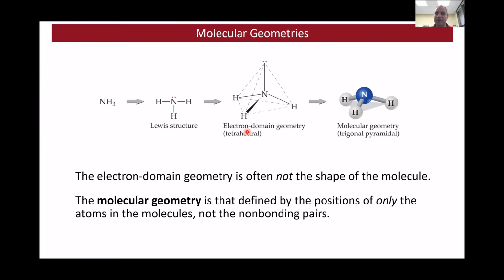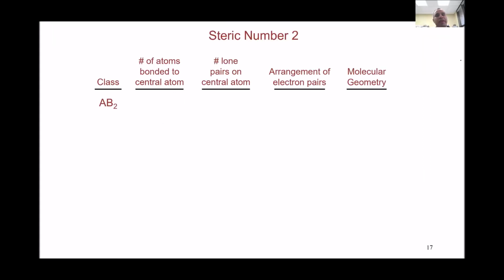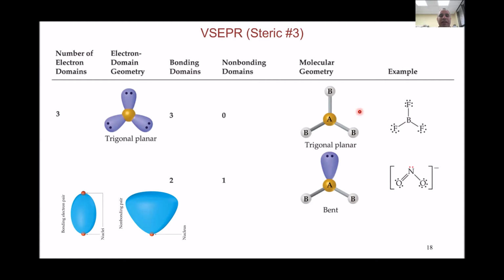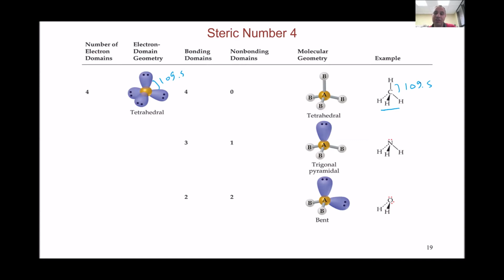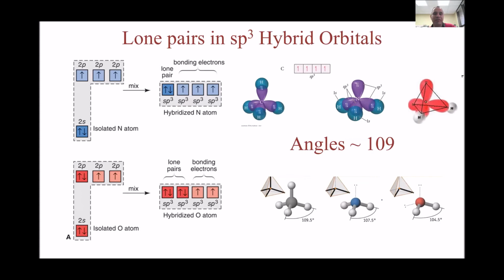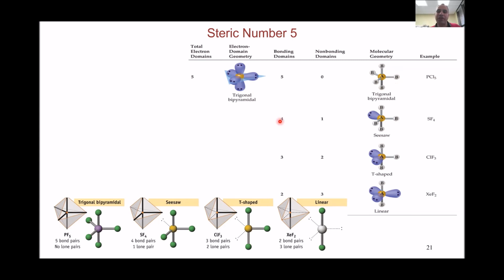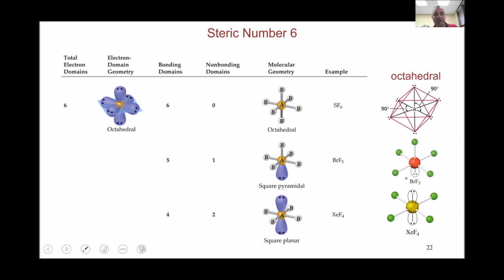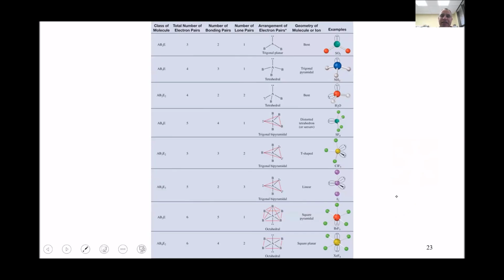From electron geometry to molecular shape